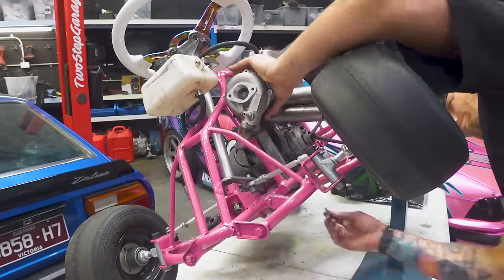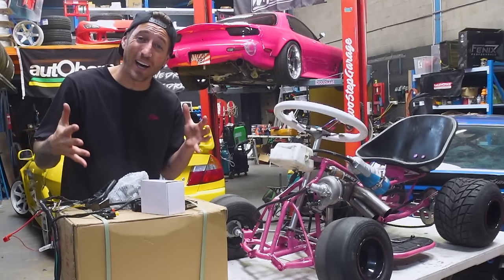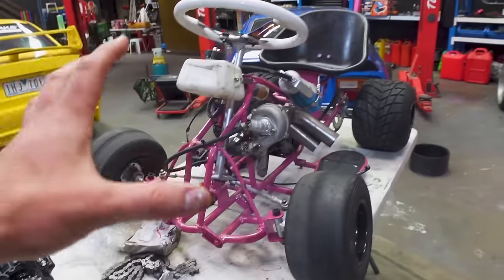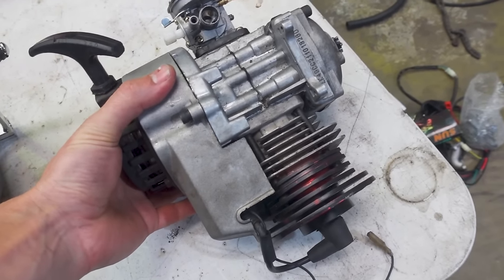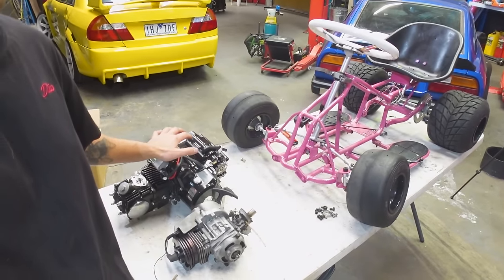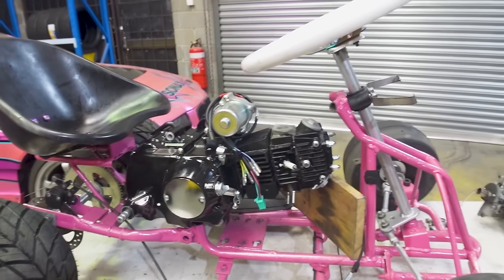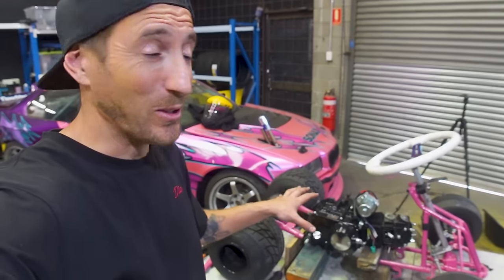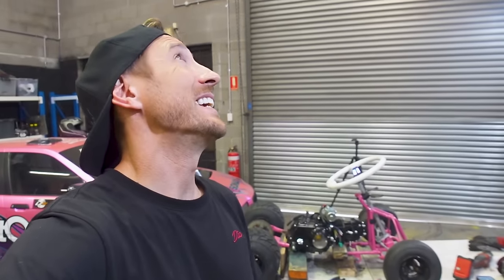Installing a HUGE 125cc 4 stroke motor in our BUDGET Drift Kart! | Part 1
Seeing as we blew up our 50cc nitrous & turbo powered motor in the last video, I thought it was time to upsize to a bigger motor for our budget drift kart...Have I gone too far?